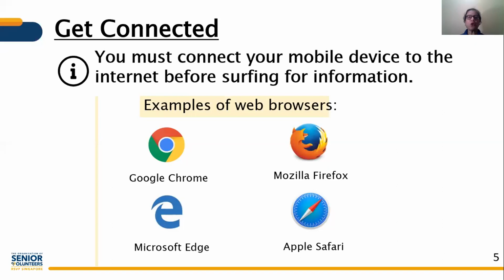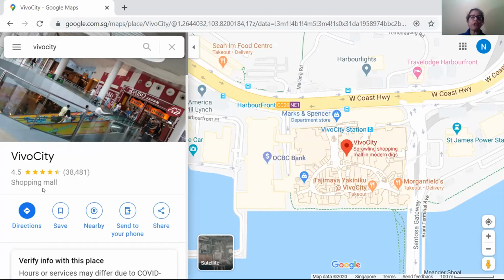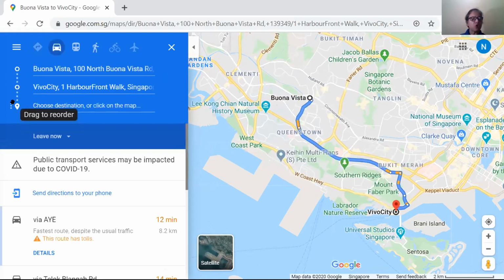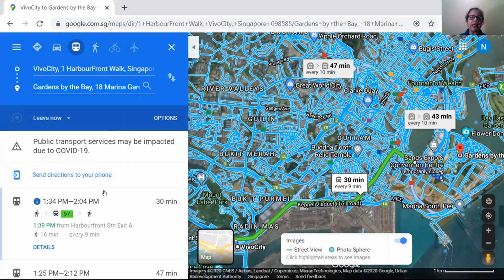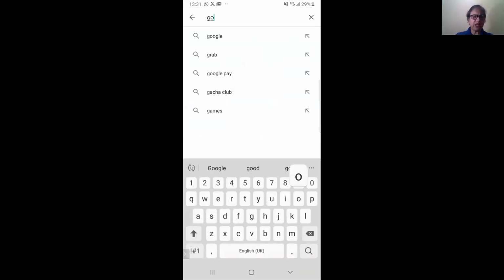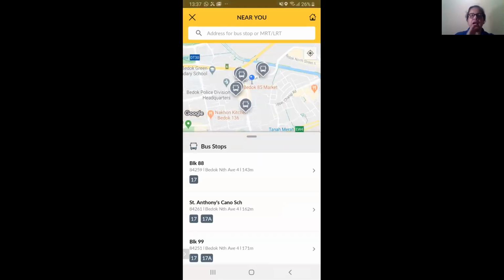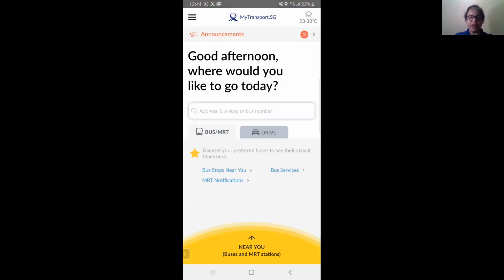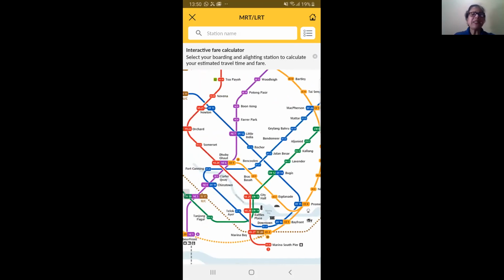LIVE SMART: Travel with ease with transportation apps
Find out how you can utilise Google Maps and MyTransport.SG apps to travel around Singapore with ease! This session is conducted by volunteers from RSVP Singapore and supported by NTUC U Live.